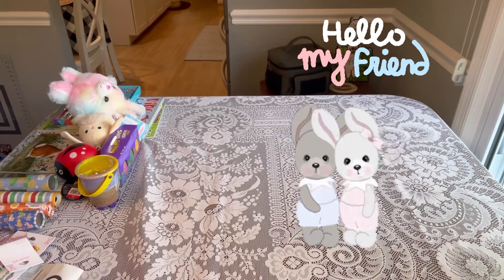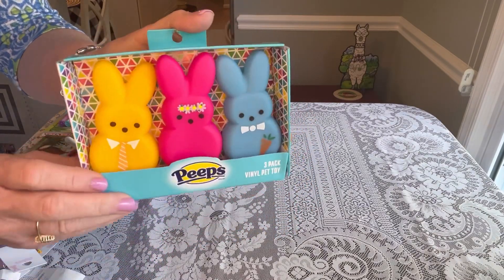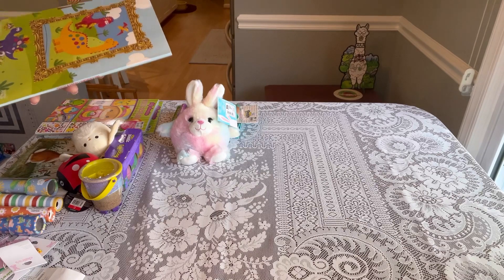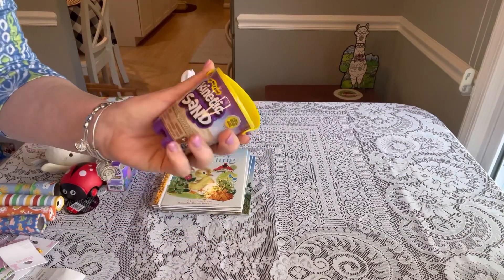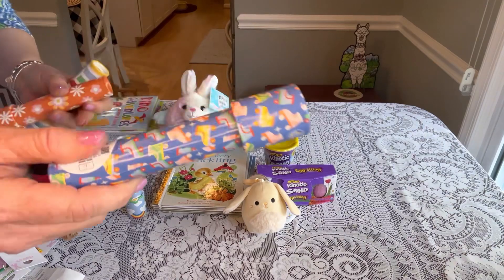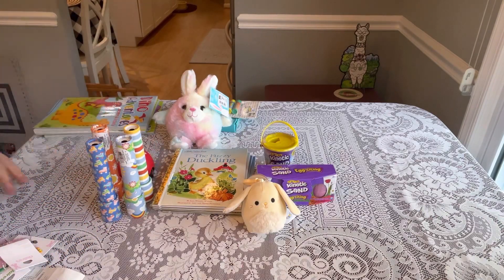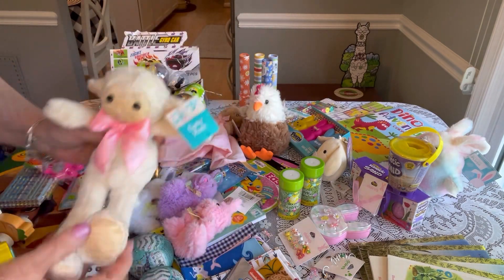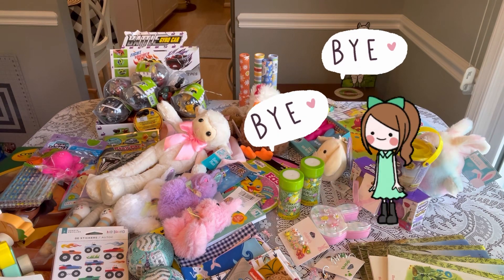Easter Clearance Shopping - My Favorite Finds 2023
Finding quality items at great prices means more shoeboxes that we can pack!  More Gospel opportunities, Good News and Great Joy!  (See list below of Clearance Shoppers I follow).
Today I am sharing my favorite finds from Easter Clearance at several stores. I hope by sharing it will help you find them also. All stores are different by area but knowing what to look for can be the key! This one is a little long but hang around until the end where I share a few hidden finds.

Send the Gospel to the ends of the earth without leaving home! You can build a box online!

CLEARANCE SHOPPERS I FOLLOW:

ashleys_savings
dealgosoonly
caseyclearancecraze
shoppingdealswithvero
txbargain_huntress
the_target_bargain_hunter
TeeOnSavings
lees_savings
Jenny Gonzales
theclearancerunner
txsavingswithdani
thefreebieguy
chanshopsdeals
dealswithnat2

I can post finds here quickly so you won't miss out!